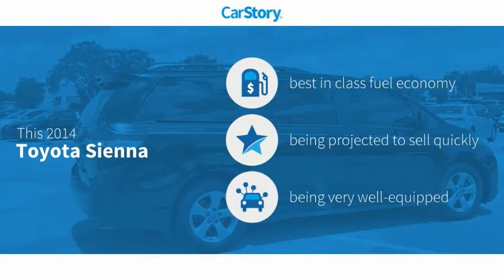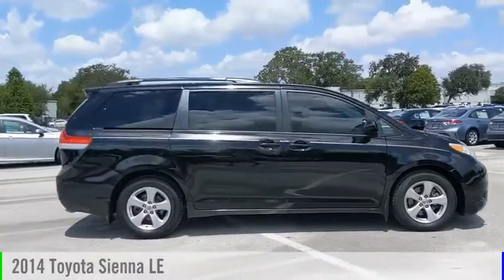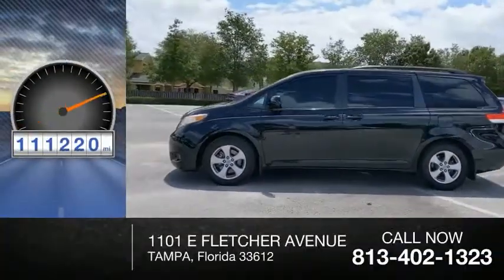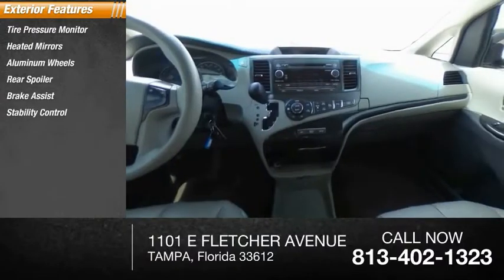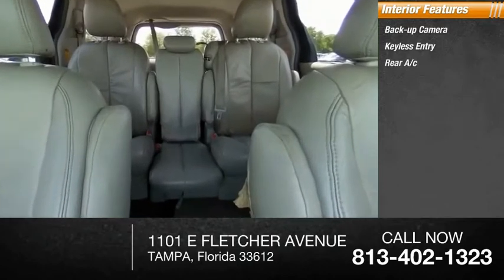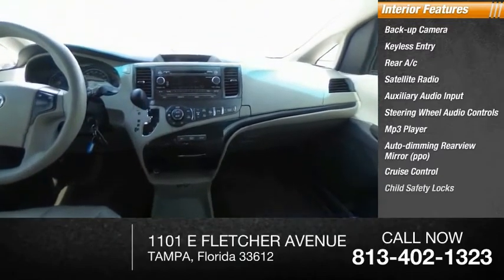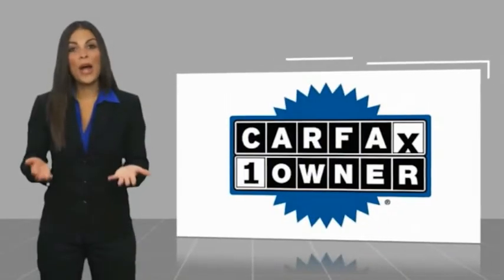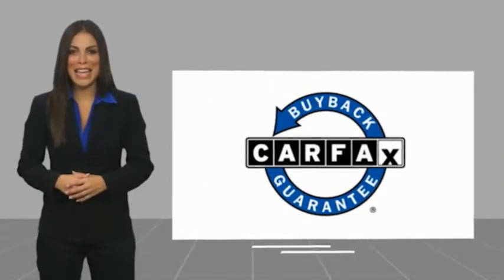2014 Toyota Sienna S500469B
2014 Toyota Sienna LE

CARFAX One-Owner. Black 2014 Toyota Sienna LE FWD 6-Speed Automatic Electronic with Overdrive 3.5L V6 SMPI DOHC Sienna LE, 3.5L V6 SMPI DOHC, 6-Speed Automatic Electronic with Overdrive, Black, Bisque w/Leather Seat Material, LEATHER, **DVD Entertainment Sys Includes:.***PRE- SALE AUCTIONS VEHICLES THESE VEHICLES HAVE RECENTLY BEEN TRADED IN AND ARE OFFERED TO THE PUBLIC BEFORE THEY GO TO DEALER ONLY AUCTIONS, ALL VEHICLES ARE SOLD AS IS WHERE IS AND ARE MECHANICS SPECIALS CASH OR CHECK ONLY NO DEALERS PLEASE**, VEHICLES MAY NOT BE AVAILABLE FOR IMMEDIATE DELIVERY **Fast, Friendly, Fair & Fun.Awards:* 2014 KBB.com Best Resale Value Awards * 2014 KBB.com 12 Best Family CarsFinal vehicle sale price is also subject to safety inspection costs, certification costs and repair order costs. Call your Internet Managers today for details. All offers are mutually exclusive. All vehicles subject to prior sale. See dealer for complete details.Reviews:* Smooth and powerful V6 engine; available all-wheel drive; seven- or eight-passenger seating. Source: Edmunds* Families always have somewhere to go, and the 2014 Toyota Sienna can help you keep up. It is a stylish choice for taking people, gear, or both to wherever your day demands. Designed as much for parents as it is for the kids, it has a forward-leaning, athletic stance, with aerodynamic and attractive body sculpting. It handles more like a performance car and less like the people movers you might be used to. Available in five models: L, LE, SE, XLE and Limited, all share a 3.5-Liter, 266 Horsepower V6 engine paired with a 6-speed automatic Transmission. All models come standard with Front-wheel drive, but All-Wheel Drive is an available option on the LE, XLE and Limited trims. The FWD gets an EPA estimated 18 MPG City and 25 MPG Highway, and the AWD gets 16 MPG City and 23 MPG Highway. Depending on Trim, the Sienna can hold 7-8 people as a two-wheel drive, and 7 if you get all-wheel drive. Based on seating configurations and how many people are in the vehicle, cargo room in the Sienna varies from over 39 cubic feet up to 150 cubic feet. The base L Trim comes generously appointed with items like Dual Sliding Side Doors, a 60/40 Split and Stow 3rd Row seat, adjustable front seats, Three-zone air conditioning, plus convenience essentials like Power Windows and Door Locks, and Cruise control. Based on which you select, the higher trims can offer possibilities like a Sport mesh front grille, Power lift gate, and Perforated leather-trimmed seats. Plus, the optional Display Navigation with Entune App Suite is available. It includes a 6.1-inch touch-screen with integrated backup camera display, an AM FM CD radio with 6-speakers, HD Radio, auxiliary audio jack, hands-free phone capability, and music streaming via Bluetooth. Also, available are apps like Bing, OpenTable, Pandora, and real-time info like traffic, weather, and fuel prices. Another great option is the incredible Dual-View Entertainment Center with 16.4-in. display. Source: The Manufacturer Summary